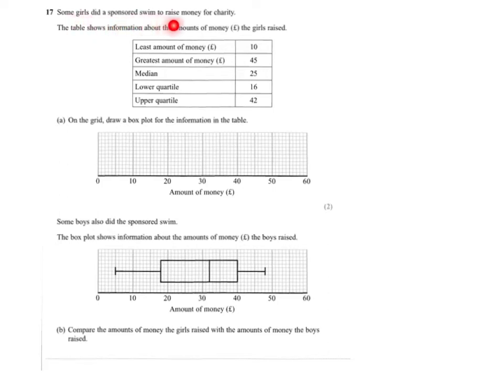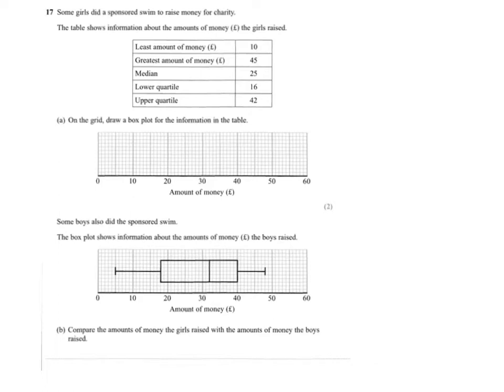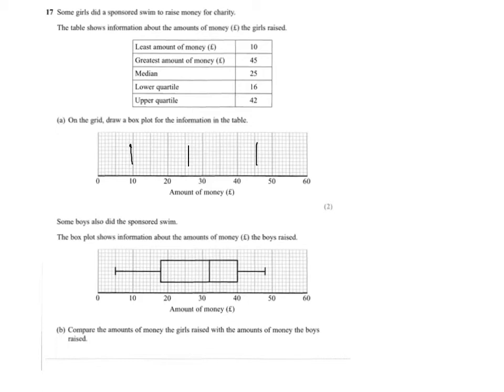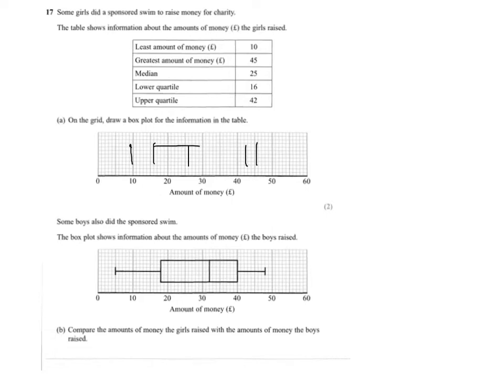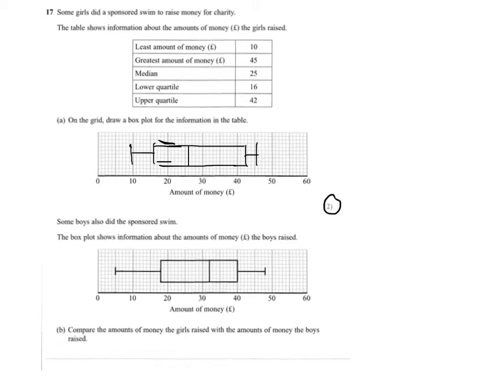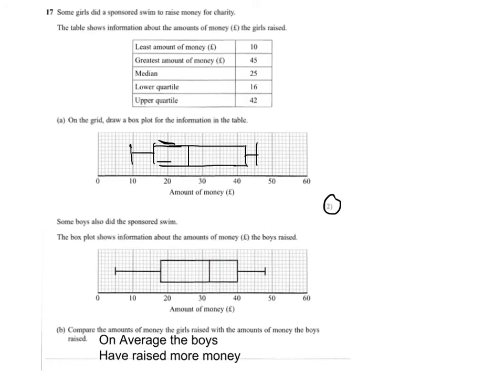Q17 Box Plot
box plot